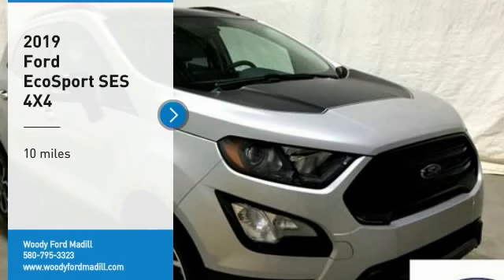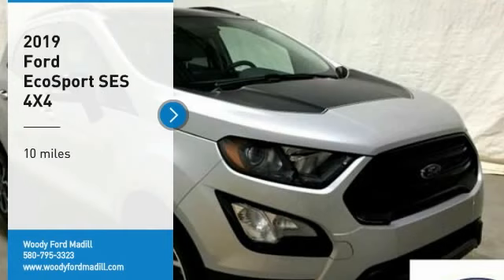2019 Ford EcoSport 2019 Ford EcoSport T3499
2019 Ford EcoSport SES 4X4 - $24884

201 S 2nd St.

Woody Ford is pleased to offer this beautiful-looking 2019 Ford EcoSport SES in Moondust with Ebony Black interior.